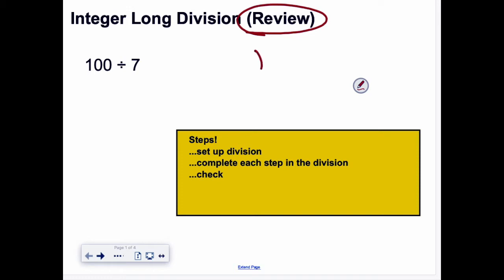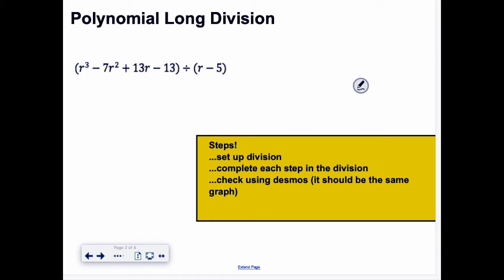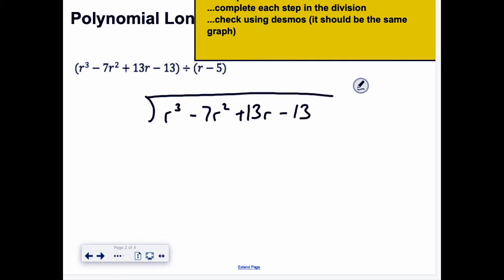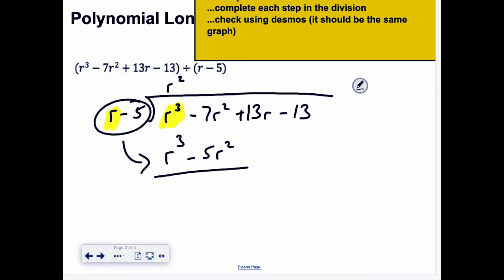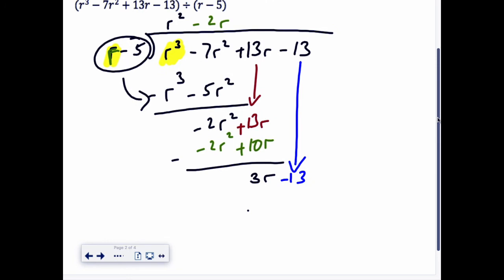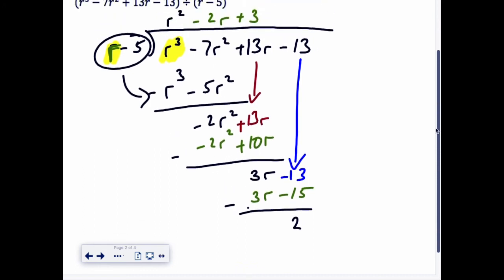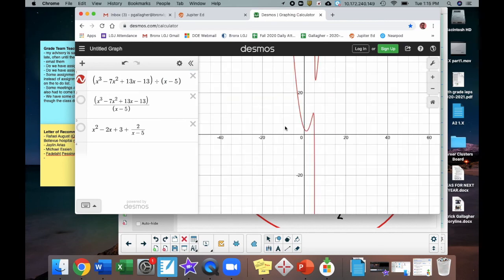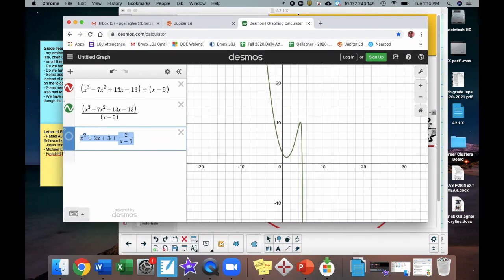A2 1.Xa Polynomial Long Division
Polynomial long division, with and without missing terms